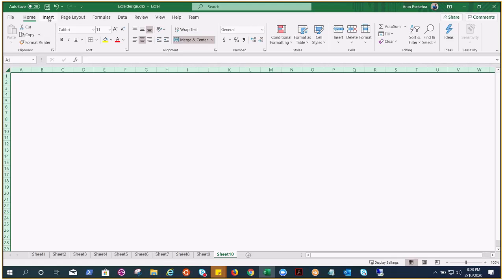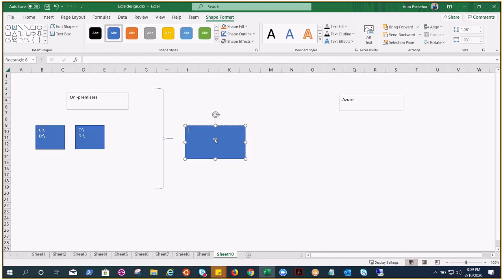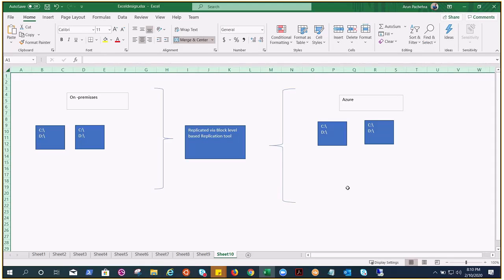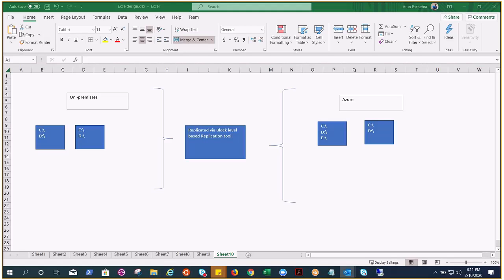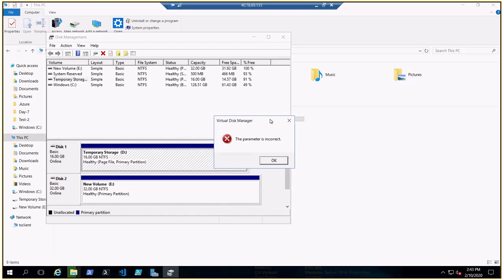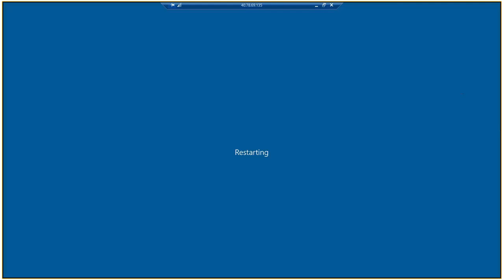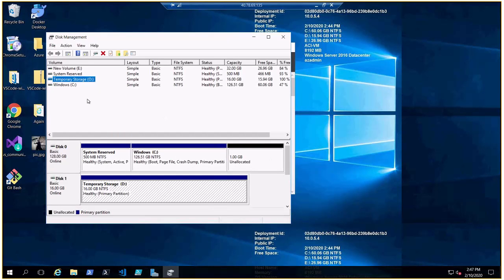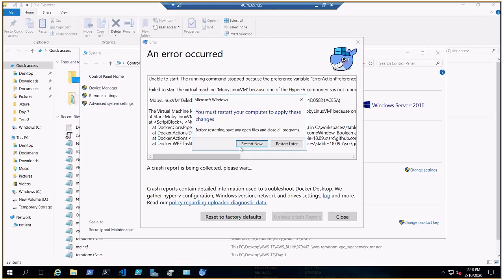Azure Issue Faced After Migration : Change Drive letter